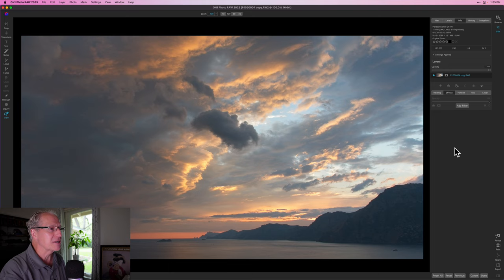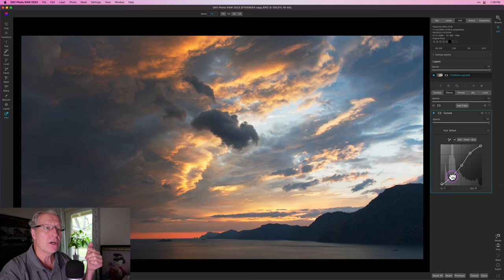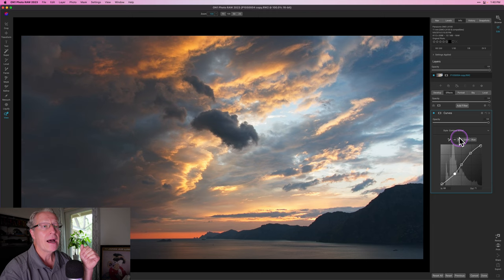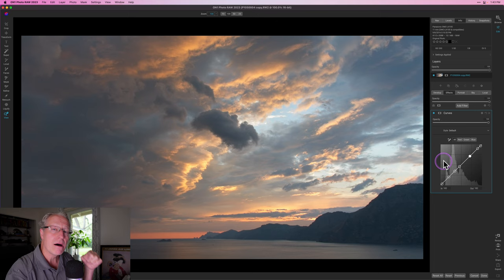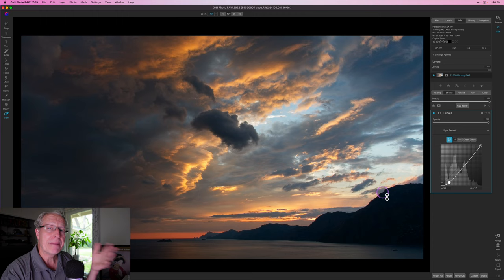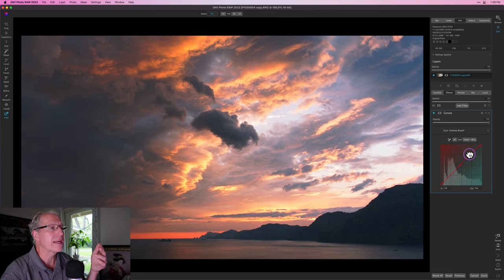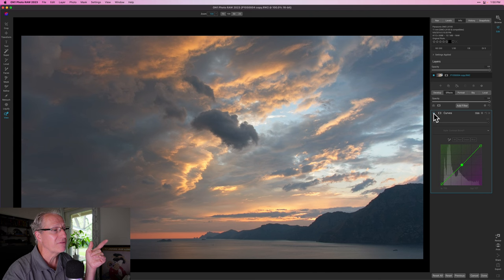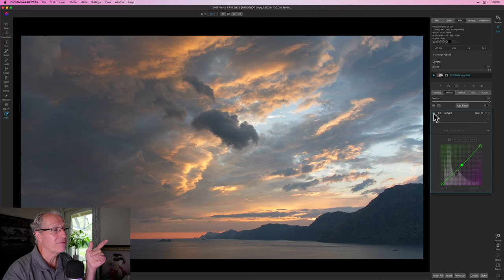Revolutionizing Curves: On1's Epic Filter Upgrade